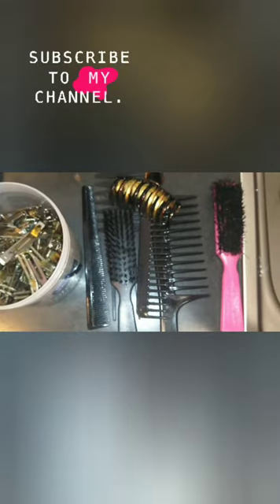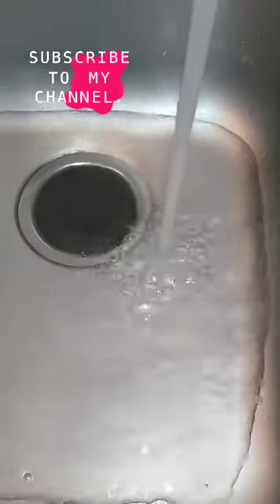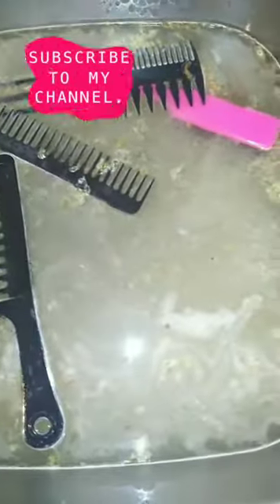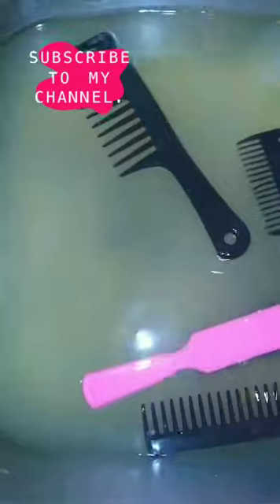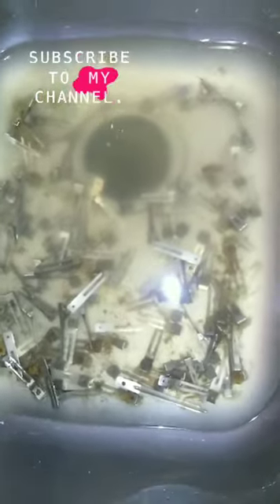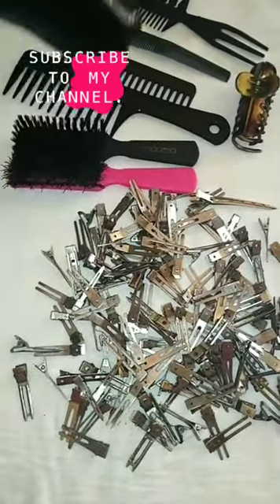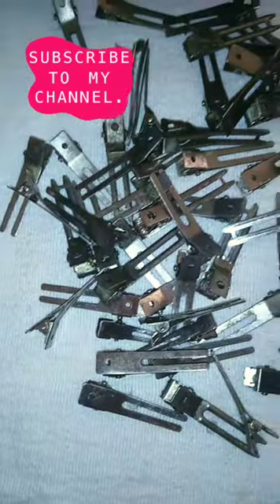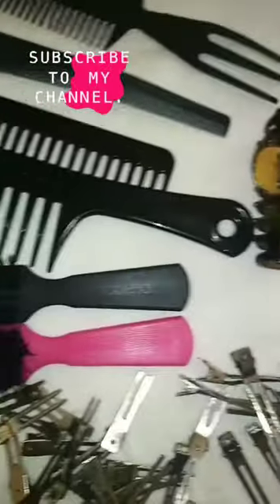How to clean/sanitize your hair tools (brushes, combs, hair clips etc)| JLashaeCreations